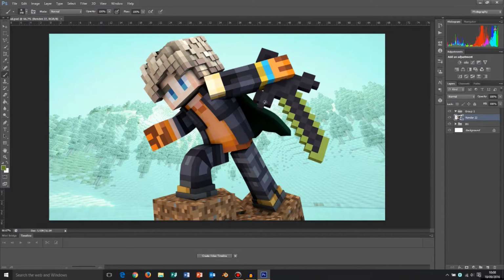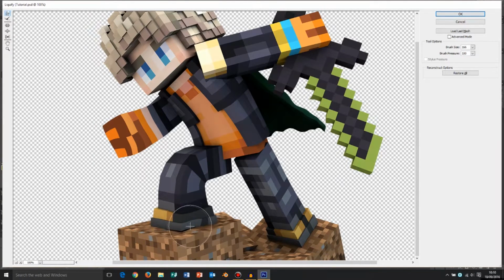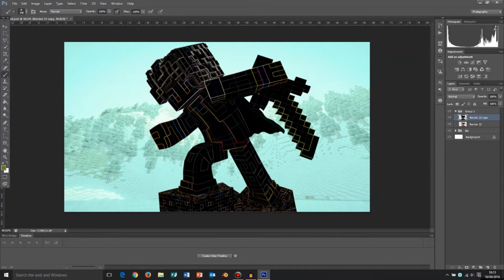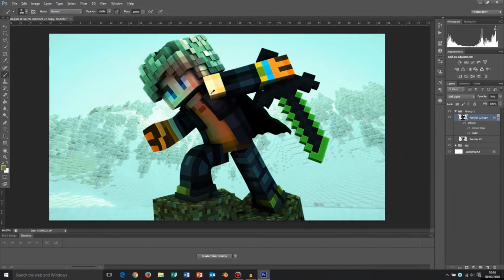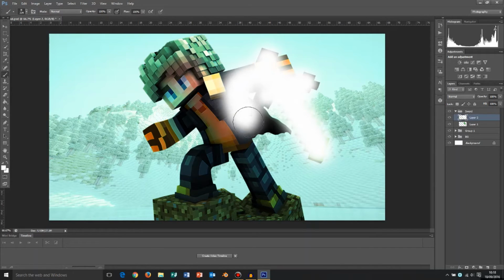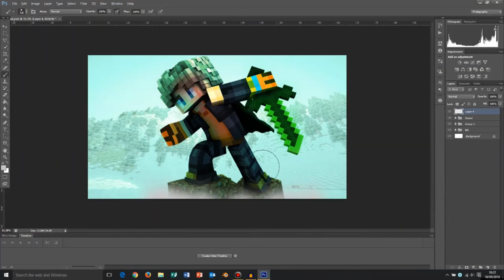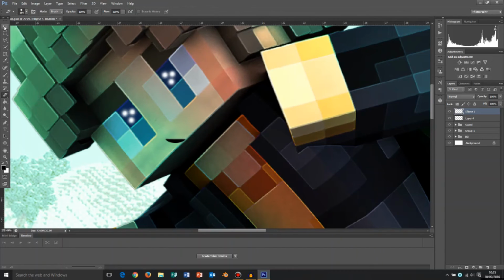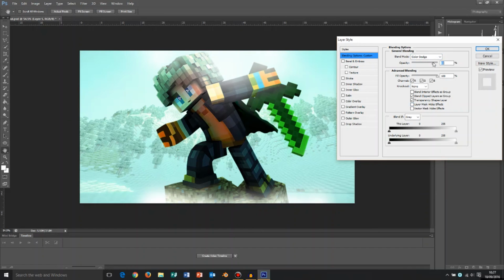How to make Minecraft GFX | Photoshop Tutorial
In this tutorial I will be teaching you all some of the basic steps on how to make Minecraft GFX whether it be for making banners, profile pictures, thumbnails etc. As mentioned in the video, not all the steps I usually take are mentioned in this video, but I am planning to make a second video to add on to this one.

My GFX is NOT free! Please place an order on my Sellfy for me to make your GFX.